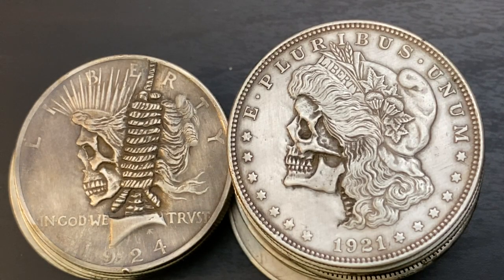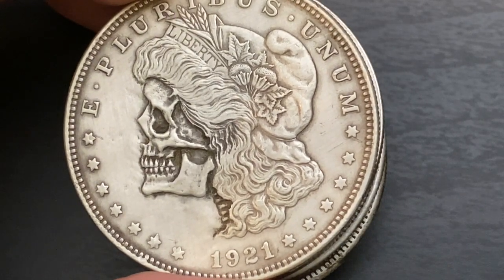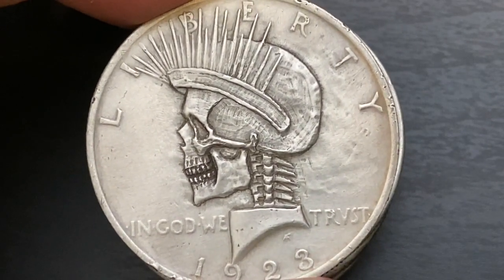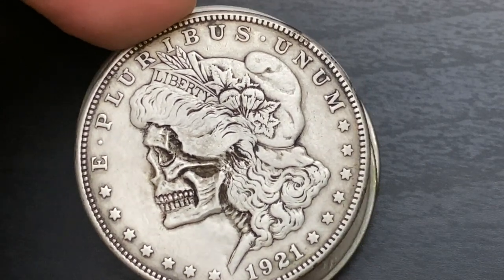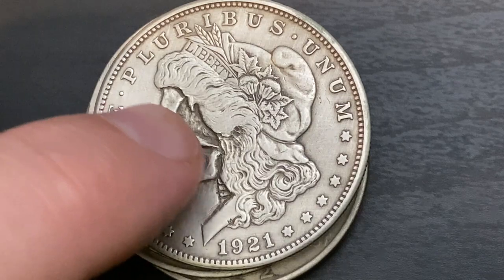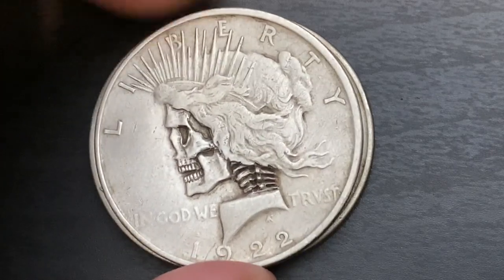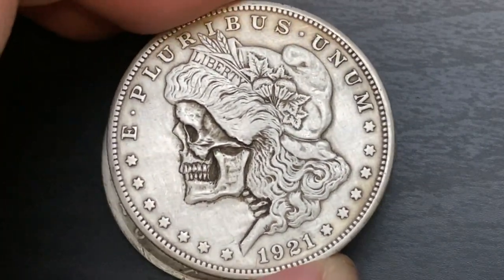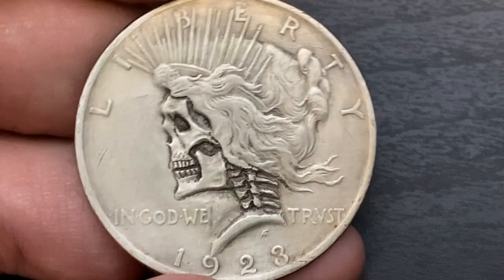Up Close Look At Amazing Hobo Silver Dollar Collection!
Here is an up close and personal look at all 15 amazing Hobo Silver Dollars! The artist is Ben Wells.